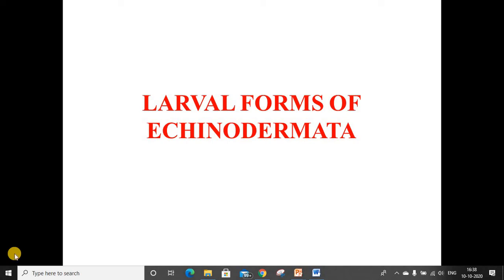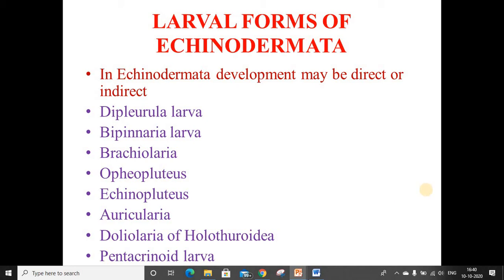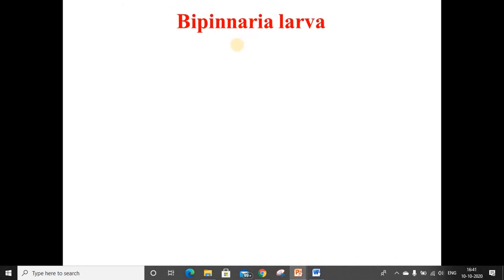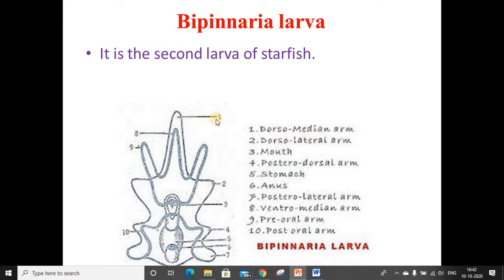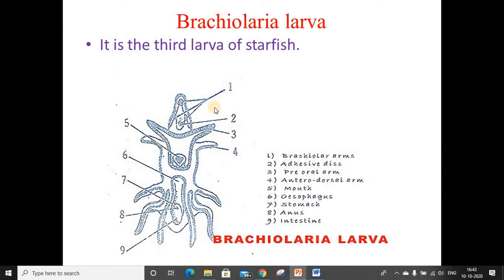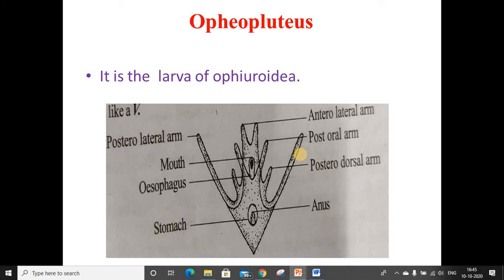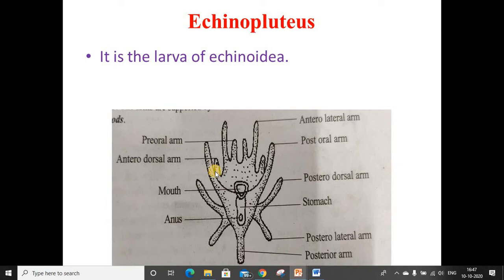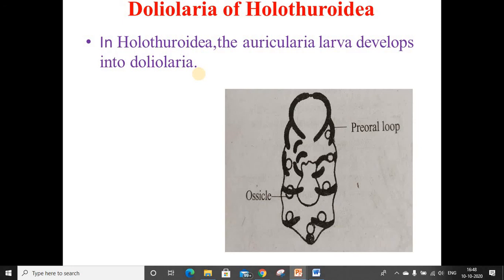LARVAL FORMS OF ECHINODERMATA BY BALRAM SAIN